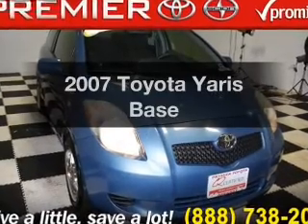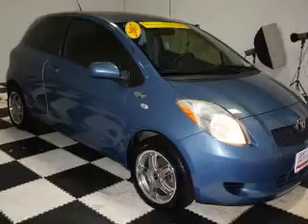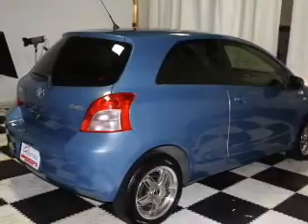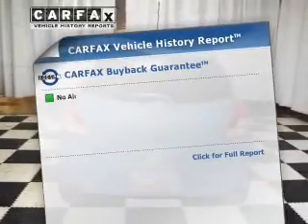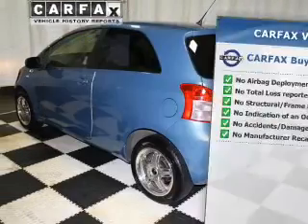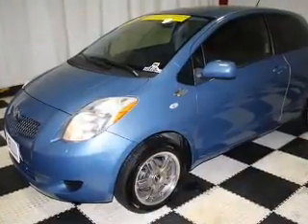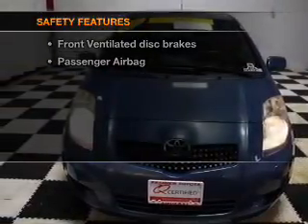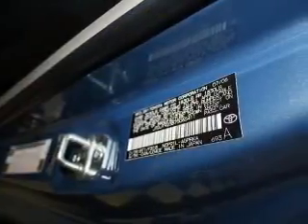2007 Toyota Yaris - Amherst OH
Year: 2007
Make: Toyota
Model: Yaris
Trim: Base
Engine: 1.5 liter inline 4 cylinder 16 valve
Transmission: 4-Speed Automatic
Color: Blazing Blue
Mileage: 83729
Address:
47190 Cooper Foster Park Rd.